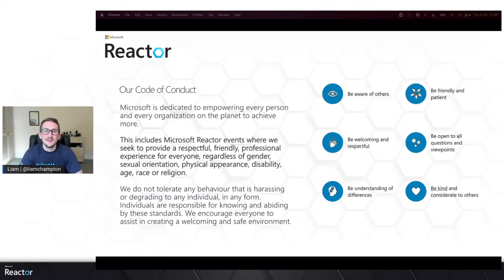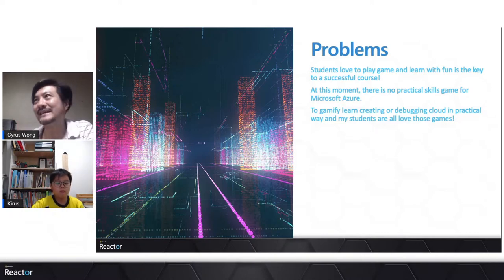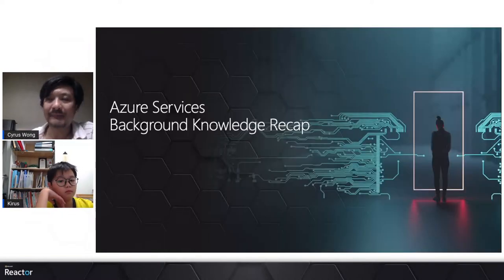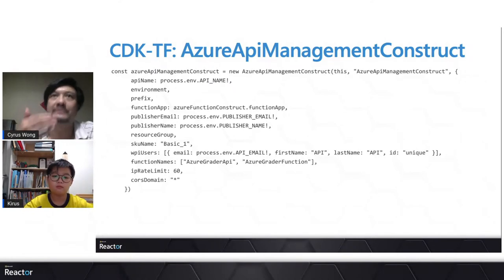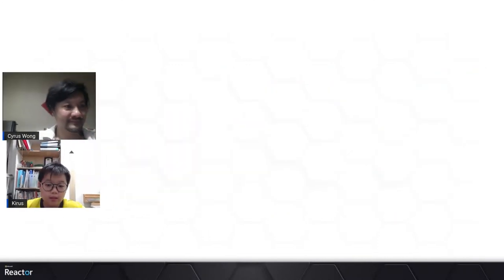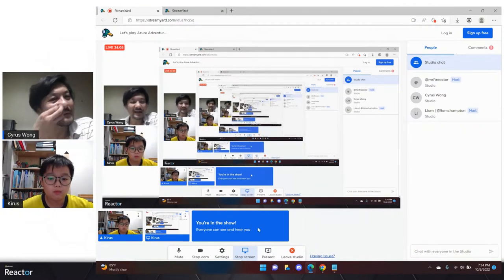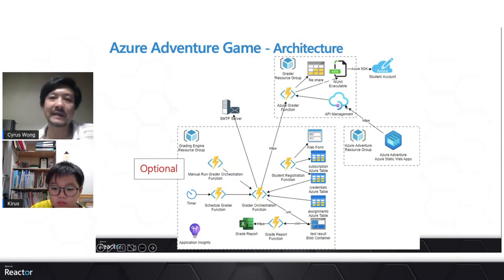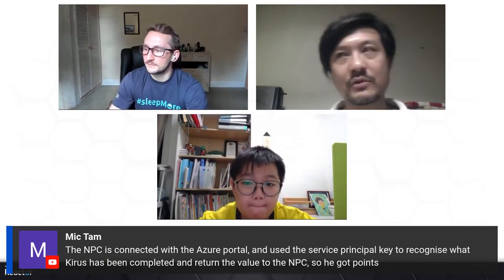Let’s play Azure Adventure – A RPG game to test your Azure practical skills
This session is part of the 'Solve real-world problems with Microsoft Azure serverless and IaC' series

Series Description
This series will teach you how to use Cloud Development Kit for Terraform (CDK-TF) and Microsoft Azure serverless services. First, you will learn how to build everything as code, and we will teach you how to solve several real-world problems with just Azure Functions and short-lived Azure container instance. All projects covered in the series are opensource.

What is the session about?
Make learning FUN! This session will explain how the game works and give a recap of Microsoft Azure Automatic Grading Engine 2022 update. We will introduce Azure Static Web Apps and Azure API Management with CDK-TF.

Those who want to learn Azure and have some fun at the same time.
Educators who teach Azure

To have some fun and to learn Azure with 80’s style RPG game.

Speaker Bios
Liam Hampton, Regional Cloud Advocate
Liam is a Regional Cloud Advocate at Microsoft. He is an IoT hobbyist, a podcast co-host and a Software Engineer with multiple Professional Cloud Certifications. He is passionate about cloud computing, clean code and creating simple and concise content for others. When he is not writing code or presenting, you'll either find him searching for the next best eatery in London, studying different cultures or at the airport jetting of to explore the next city on his TODO list.

Cyrus Wong
Senior Lecturer, Cloud Innovation Centre - IT Department of Hong Kong Institute of Vocational Education (Lee Wai Lee).
Cyrus Wong is Senior Lecturer in the Cloud Innovation Centre within the Department of Information Technology (IT) of the Hong Kong Institute of Vocational Education (Lee Wai Lee). He has achieved all major cloud vendor Certifications and actively promotes the use of cloud in different media and events. His projects have received four Hong Kong ICT Awards in 2014, 2015, 2016 and 2020, and all winning projects are running solely on Cloud using Data Science and Machine Learning technique. Cyrus also helps to deliver the full-time course “Higher Diploma in Cloud and Data Centre Administration,” which is the first tertiary course in Asia dedicated to providing Cloud Technology training. The course is committed to providing Microsoft Learn training to Hong Kong students and Cyrus is a Microsoft Certified Trainer.

Kirus Kwok:
Primary 6 student, Baptist (Sha Tin Wai) Lui Ming Choi Primary School in Hong Kong.
Kirus Kwok is a primary 6 student in Baptist (Sha Tin Wai) Lui Ming Choi Primary School, he is very passionate about innovation, technology, and ideation. Kirus has contributed an impressive idea to VTC and inspired Cyrus from VTC and the volunteer from Microsoft to create an iDonation sharing platform. In his own time, Kirus loves to explore STEAM, he likes to create games in Minecraft & Roblox. Alongside this, Kirus is working on a robotic project that is able to recognize objects and road direction to assist visually impaired people. He is interested in learning and using Azure, completed his AZ900 certification at age 11 and plans to get more Microsoft Azure Certifications this year.

[eventID:17104]